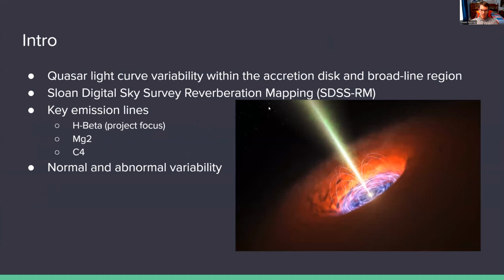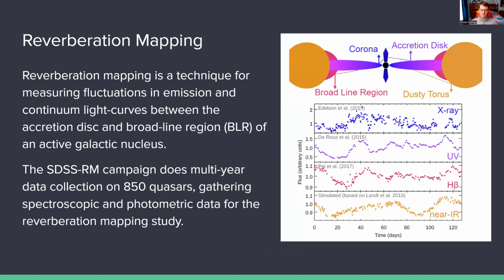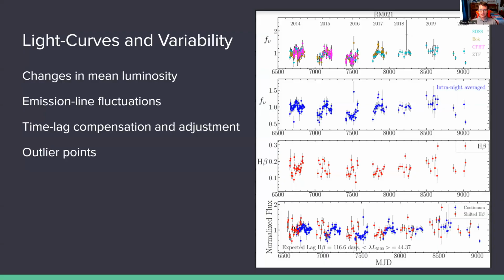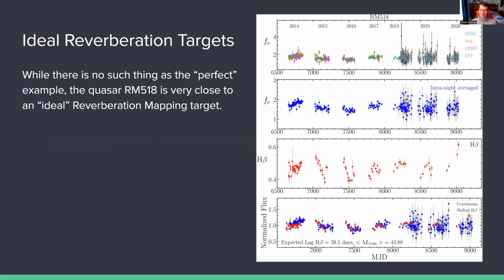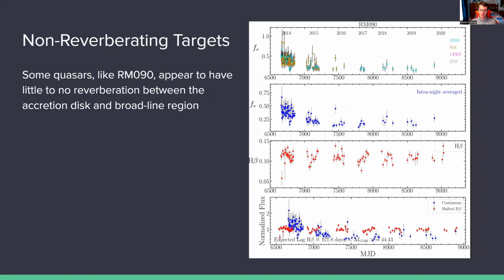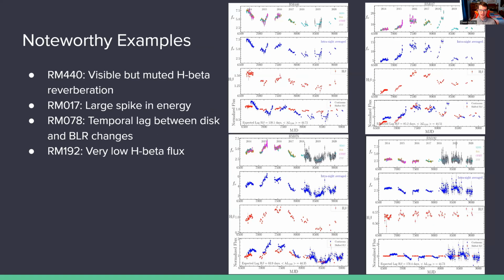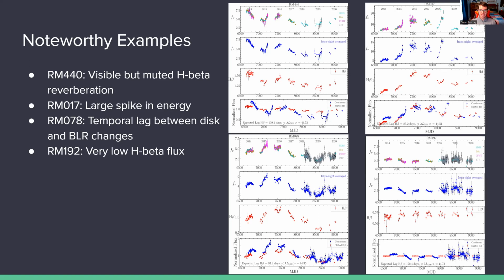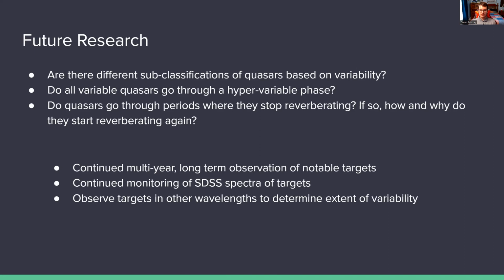Owen Murray N3 Presentation